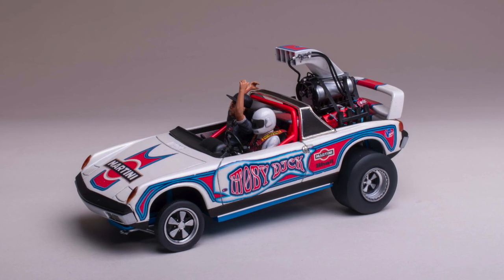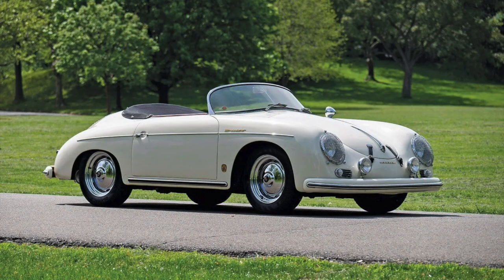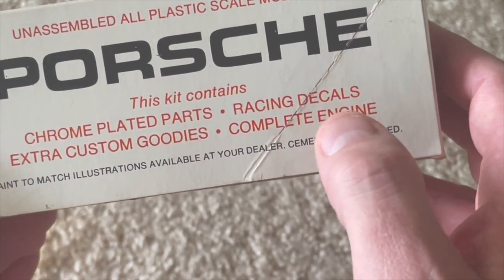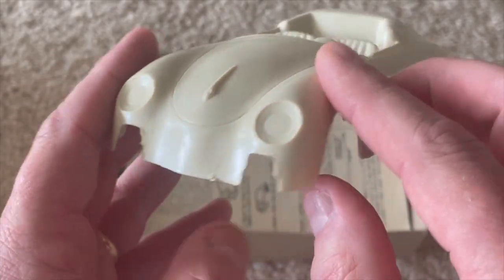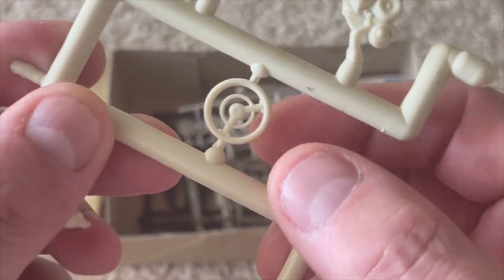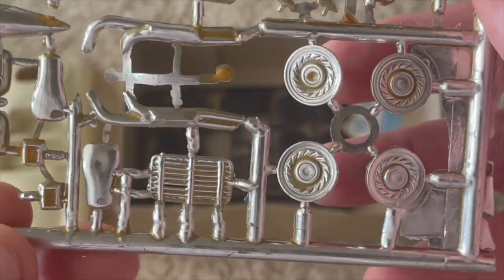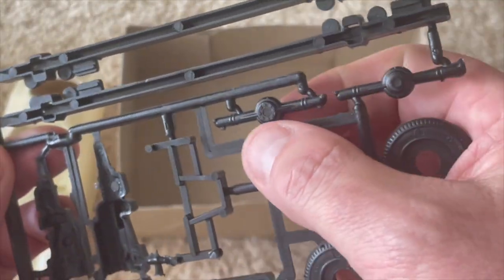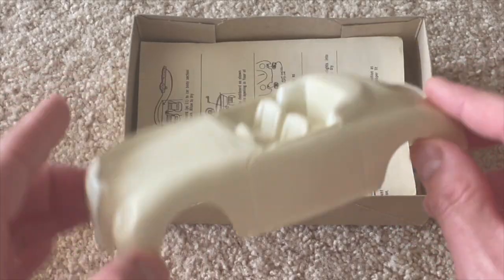Vintage Porsche 356 - This amazing model could be the biggest challenge ever!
Even though I had a blast building my last two models for the Youtube Porsche Group Build, I considered skipping it this time. I think I found an interesting kit to build but I need to come up with a plan.